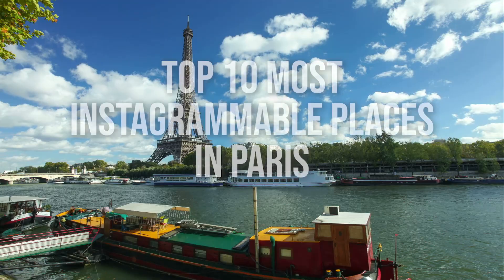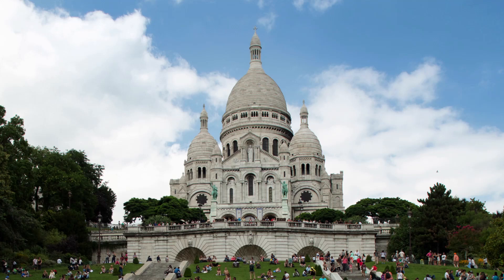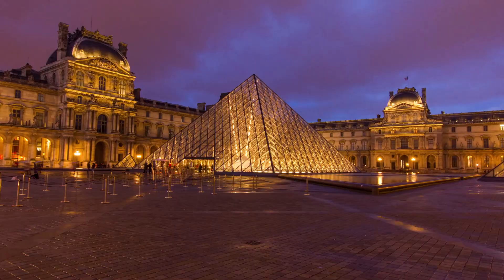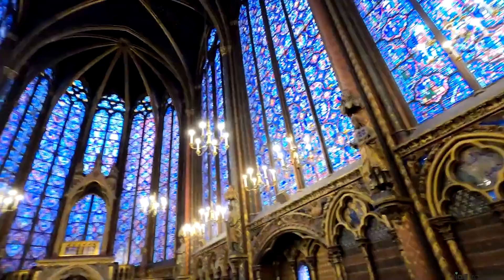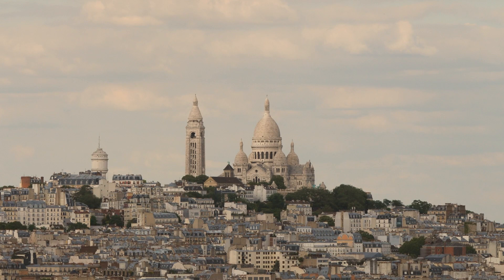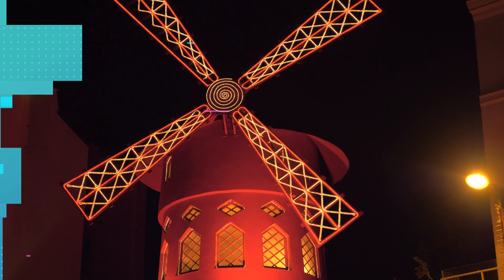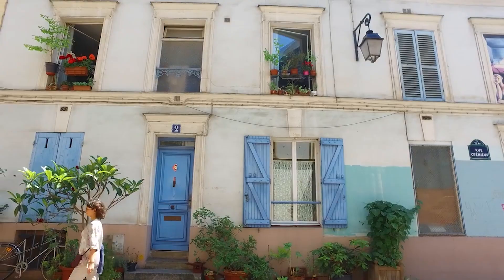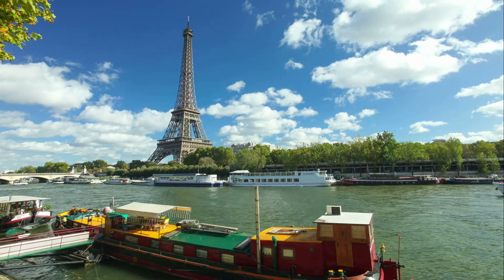Most Instagrammable Places in Paris | Perfect Paris Pic!🗼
Paris, the enchanting city that has captured the hearts of countless travelers, is known by many endearing names, such as the City of Love, the City of Light, and the Capital of Fashion.

If you plan to journey to one of the most remarkable places on Earth, look no further! We've compiled a list of the top 10 Instagram-worthy spots in Paris just for you!

⏳ Timestamp:
0:00 Introduction
0:33 Sinking House
1:12 Louvre
2:08 The New Bridge
2:47 Sainte-Chapelle
3:35 Café Terrace
4:10 Sacré-Cœur Basilica
4:46 Moulin Rouge
5:22 Château Of Versailles
6:16 Rue Crémieux
6:50 Eiffel Tower

👋 We are the Tourview Travel Channel!! We are a passionate group of travelers that have visited over 88% of the world. We bring you top travel destinations that you are going to want to put on your travel bucket list. 📋
We hope our travel guide videos give you the inspiration to travel the globe. 🌍